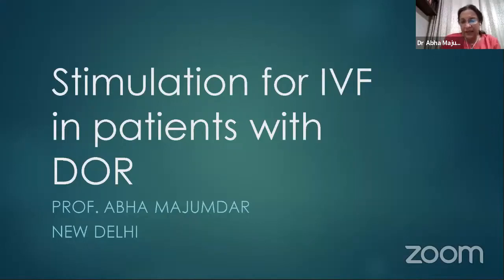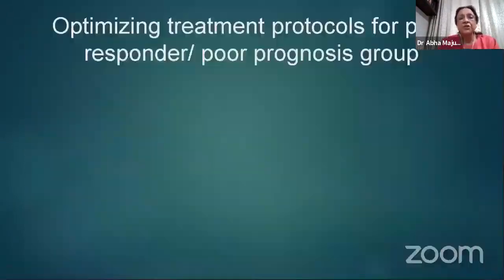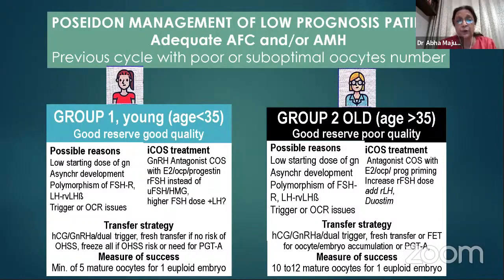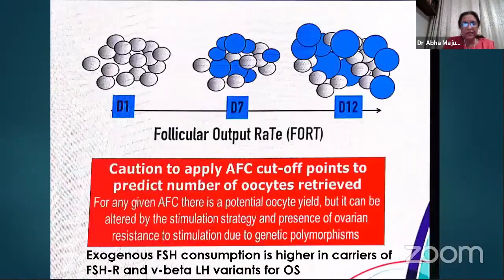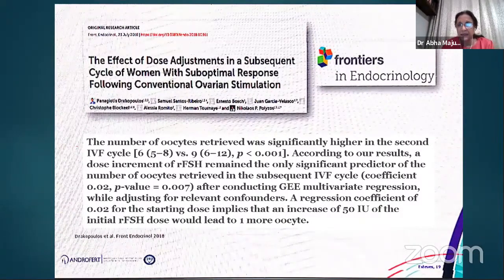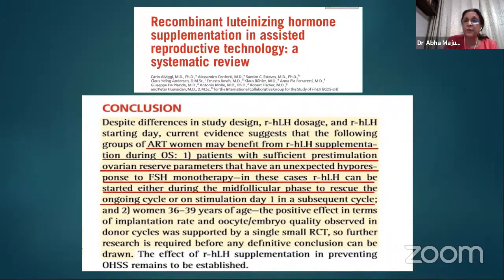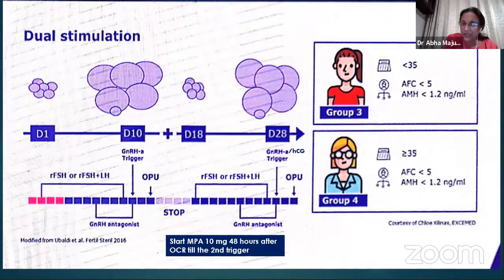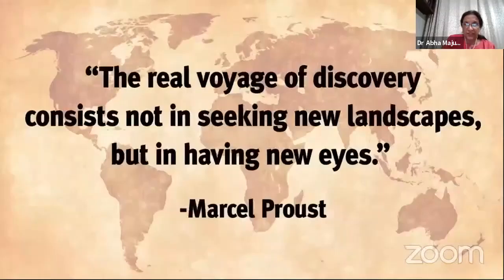National E-CME on Assisted Reproductive Technology